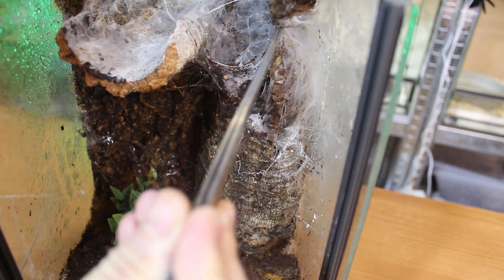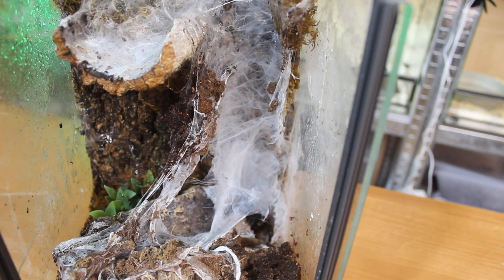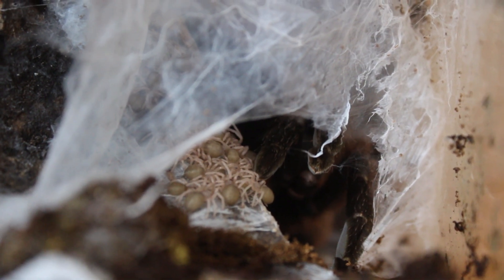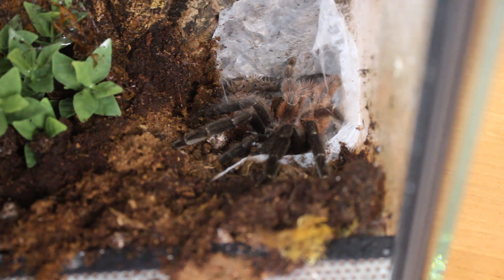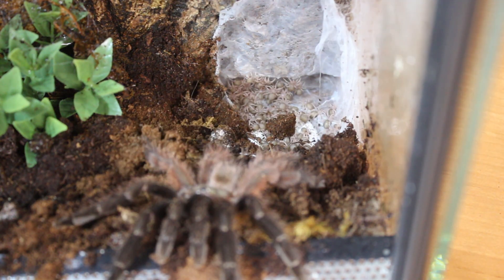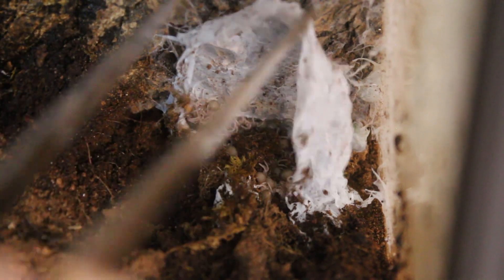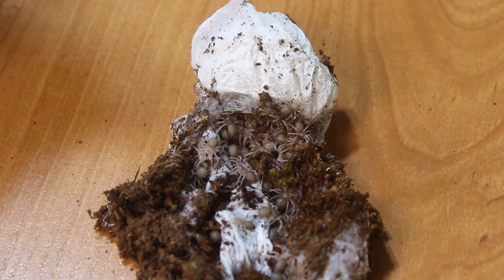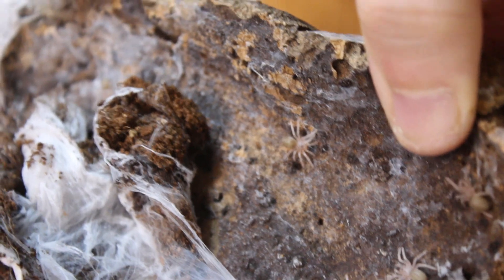Psalmopoeus victori egg sac opening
Victori or defeat? I tried to extract the egg sac of the Psalmopoeus victory (Mexican Half-and-half tarantula) this week. Tried is the best possible word for that. Why? Find out in the video.

Species:
Psalmopoeus victori